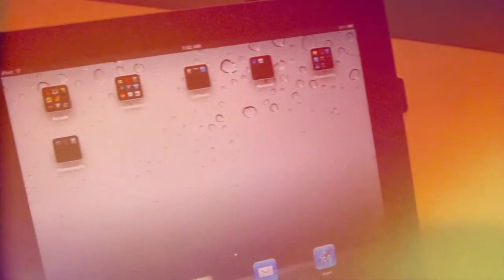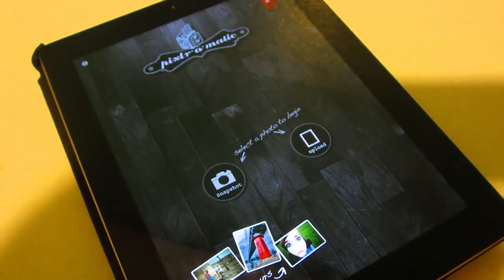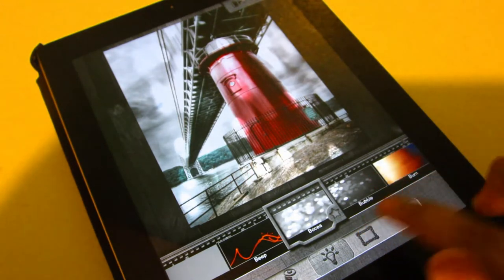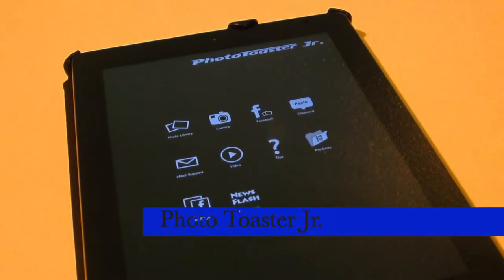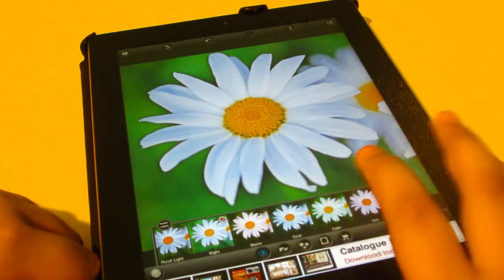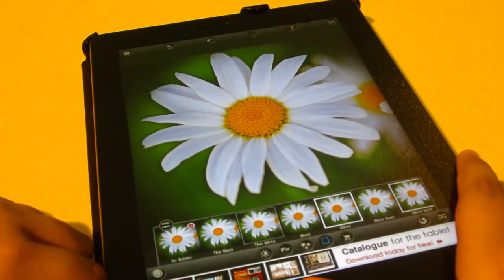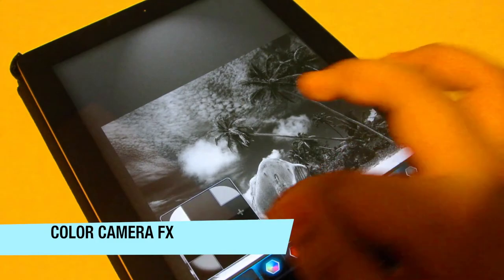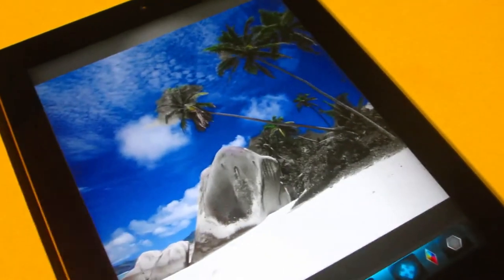(NEW) Top 3 FREE Photography Apps | iPhone, iPod Touch, iPad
Hey everyone! In this video, i will be showing you guys 3 different applications photography apps. All of the apps are free and are available for your iPhone, iPod touch, and iPad. Here are the Photography app names in order.

1.Pixlr-o-matic
2.Photo Toaster Jr.
3. Color Camera FX